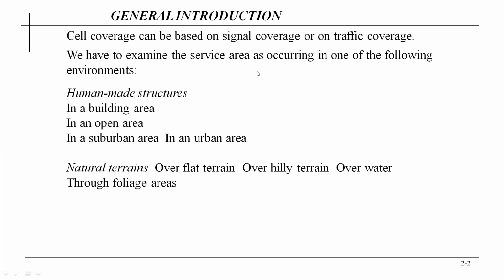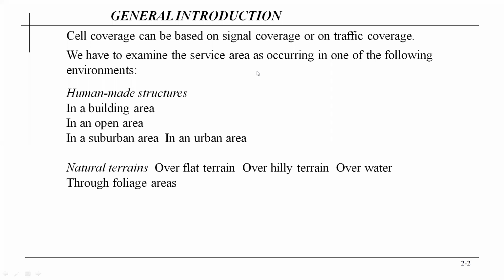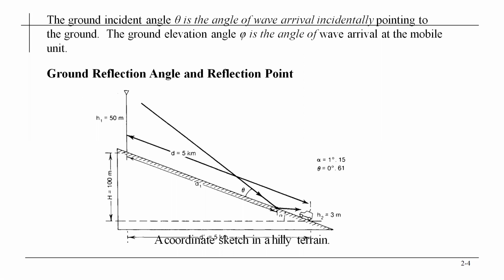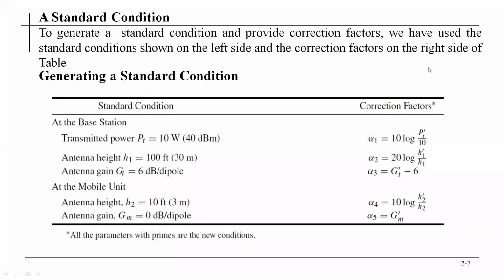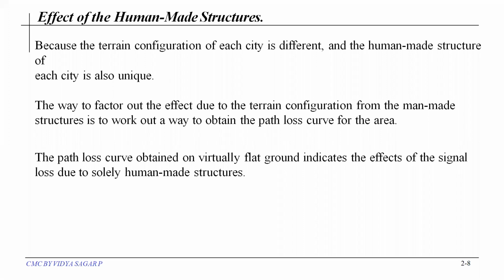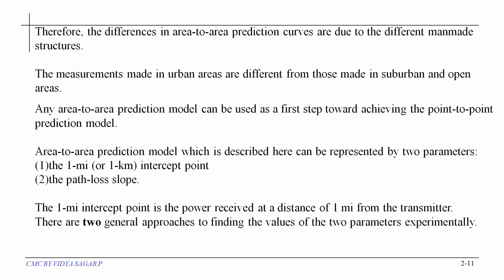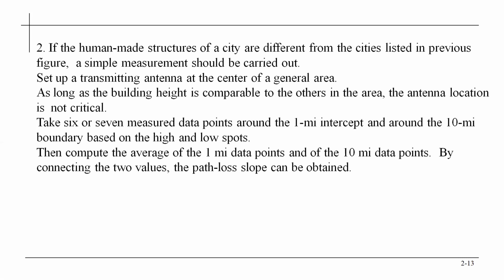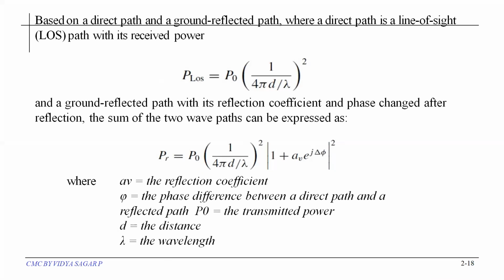CMC Cell coverage 07 05 21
Cell coverage